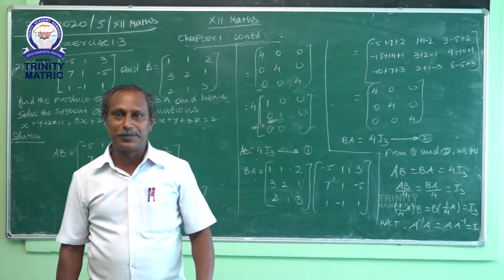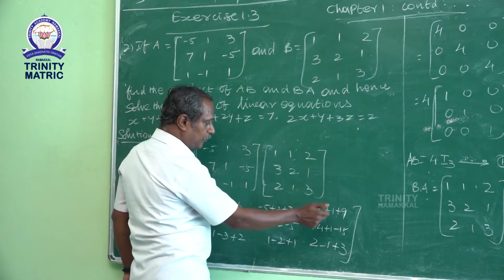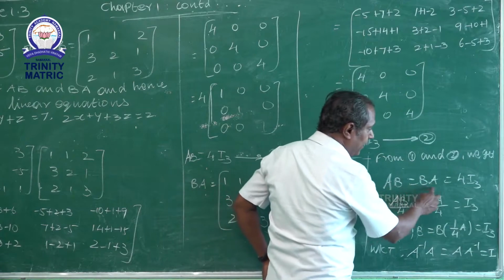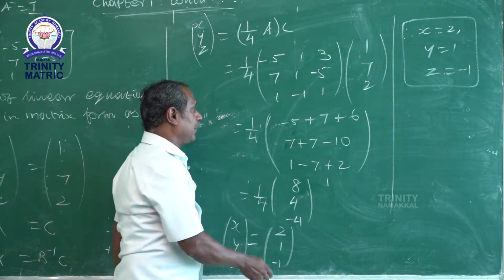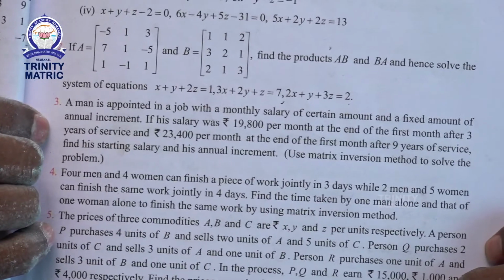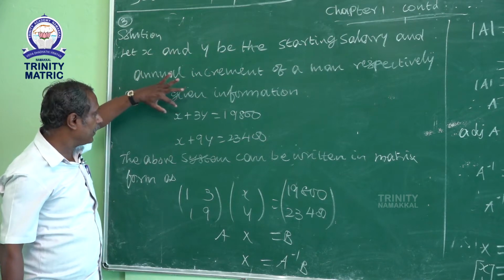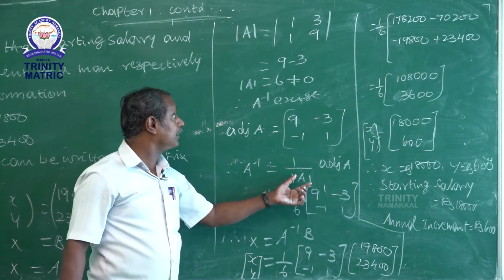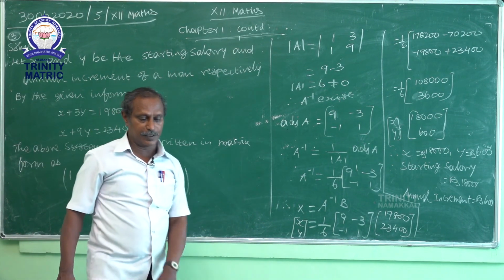30062020 5 12 MATHS